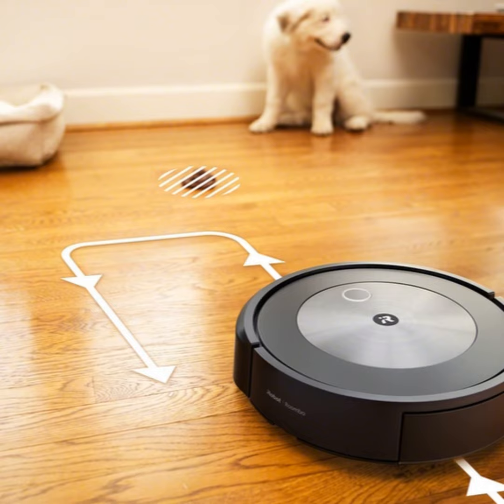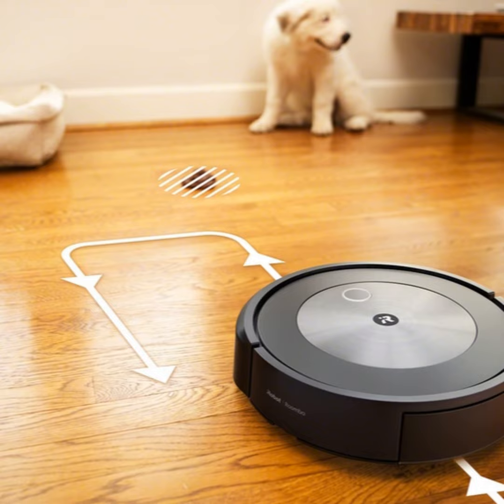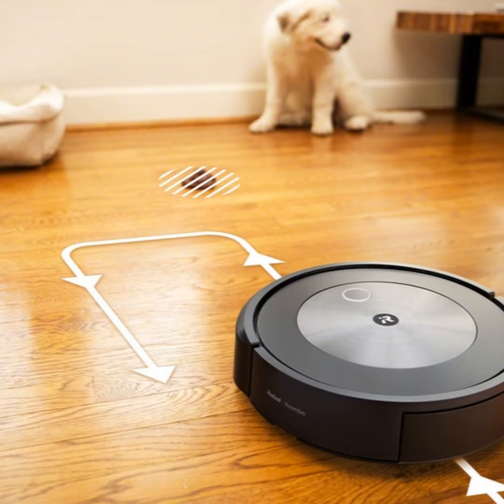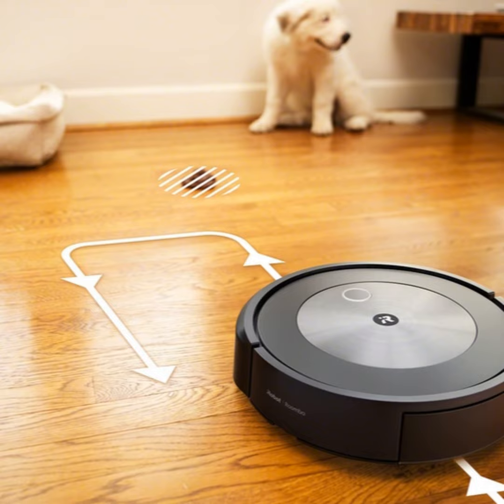Roomba J7 Plus remarkable and worry free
Techstination, your destination for gadgets and gear.  I’m Fred Fishkin.   iRobot has come a long way since the first Roomba robotic vacuum arrived…about nineteen years ago.  And while the form factor is pretty similar…the new J7+ is in a word, remarkable.  While iRobot has touted its ability to avoid pet accidents…it has floored us with its ability to avoid tangles and obstacles that have flummoxed machines in this category for so long …even testing in a pretty cluttered room. The company calls it Genius 3.0 intelligence.  Product Management VP Hooman Shahidi..

“We are continuing on this transformation from having you tell the robot what to do to iRobot actually anticipating your needs.”

It isn’t the quietest or the cheapest, especially when emptying into the base.  But the Roomba J7+ is clearly now, the one to beat.